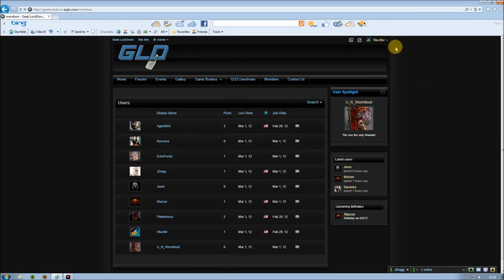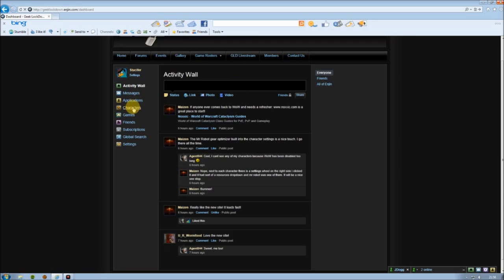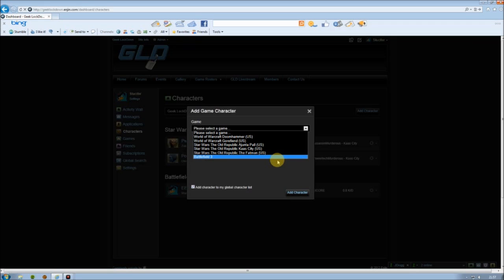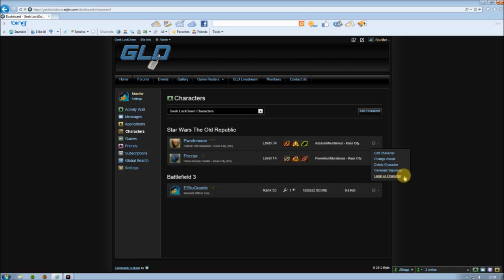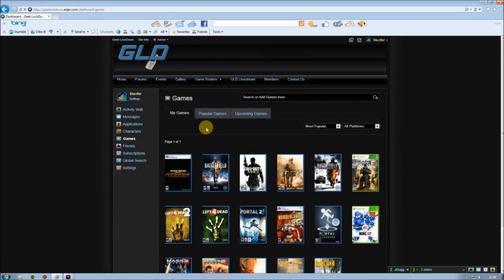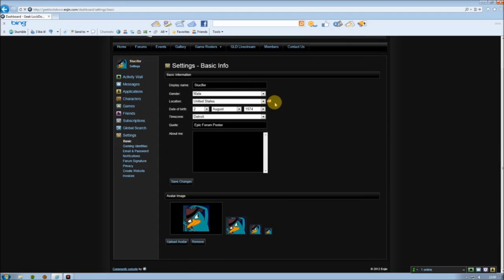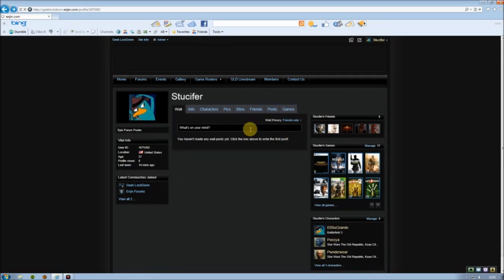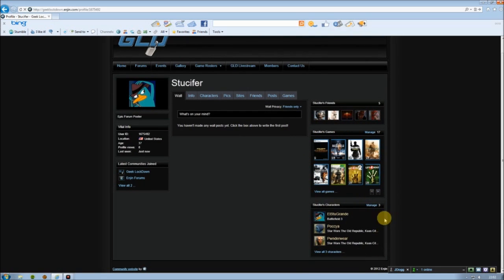GLD Site Overview Part 2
Part 2 of the GLD new site overview